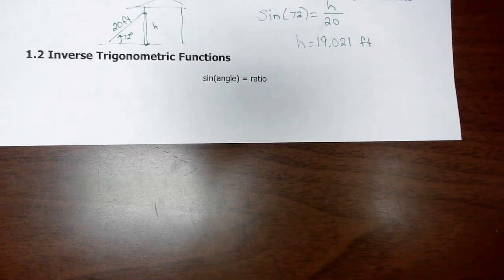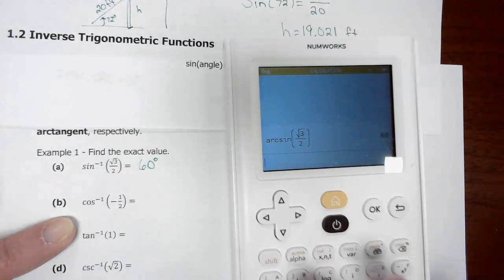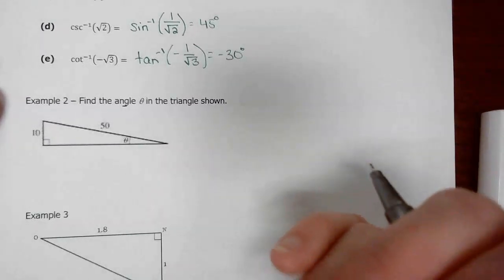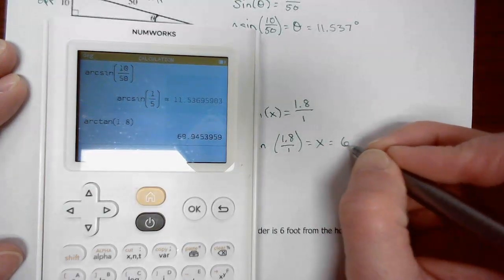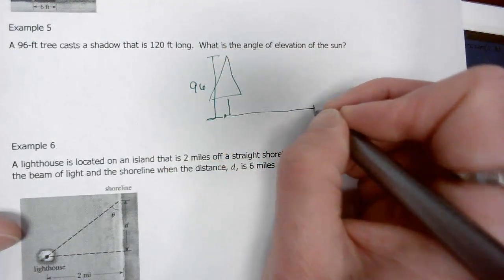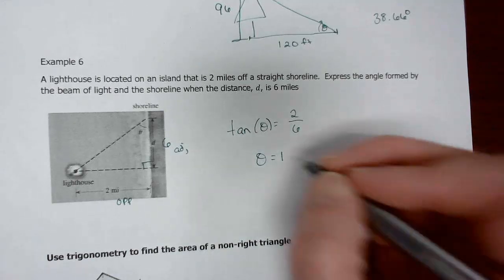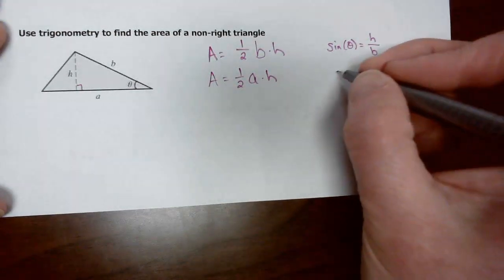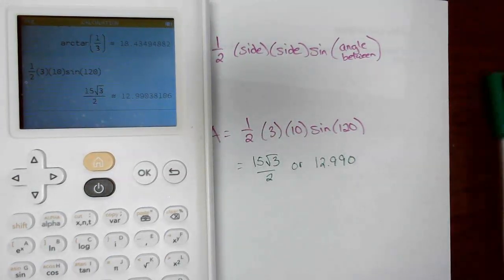1.2 Inverse Trig